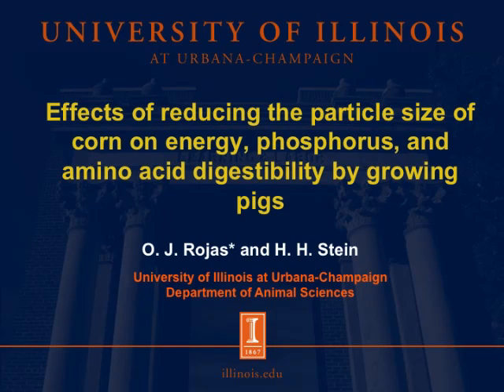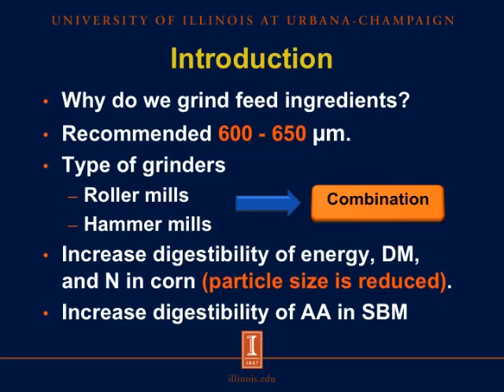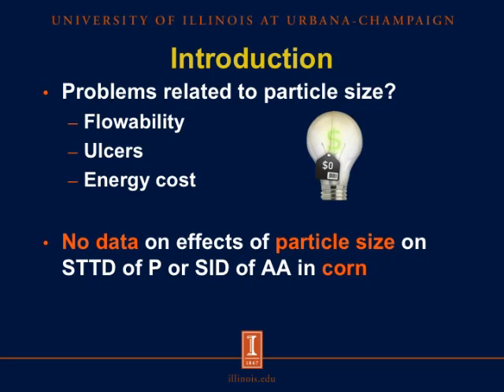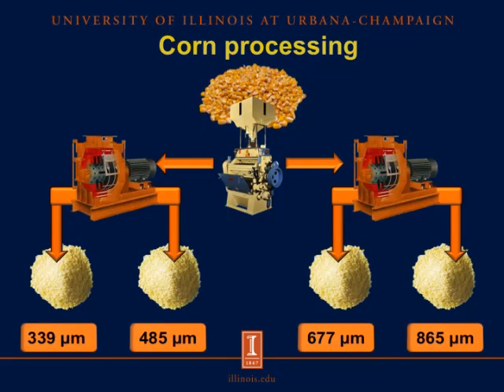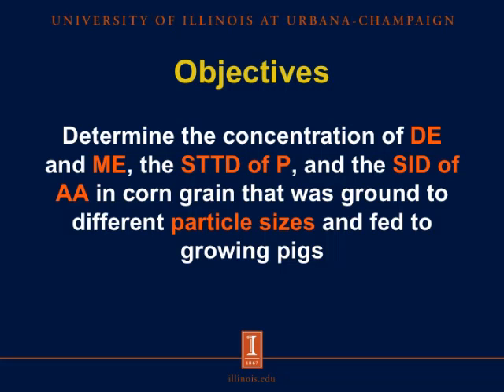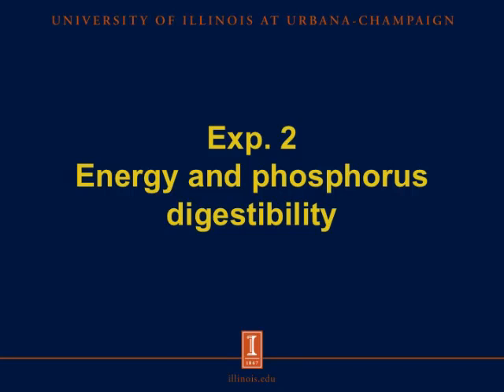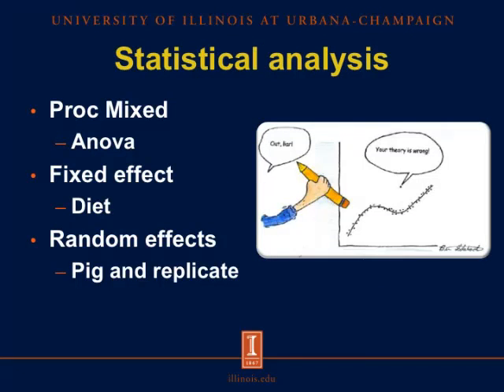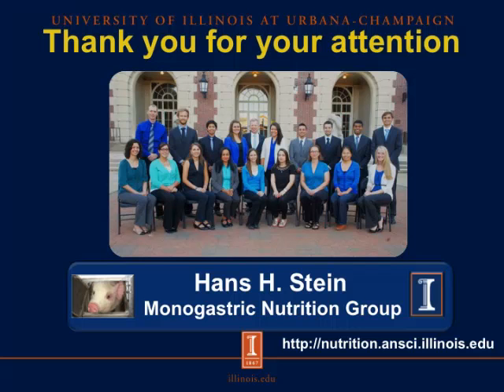Effects of reducing corn particle size on energy, phosphorus, and AA digestibility by growing pigs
In the first of two presentations on corn particle size, Ph. D. candidate Oscar Rojas discusses the advantages and challenges of reducing the particle size of feed ingredients, and presents the results of two experiments designed to measure the effect of reducing the particle size of corn on energy, phosphorus, and amino acid digestibility  in growing pigs. Adapted from a presentation at the 2013 ASDA-ASAS Joint Annual Meeting, Indianapolis, IN, July 8-12.